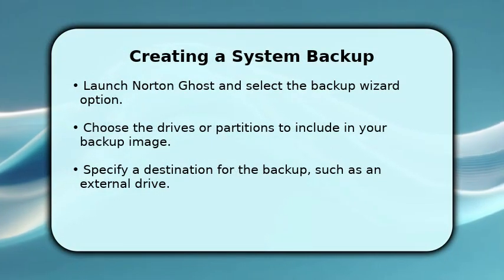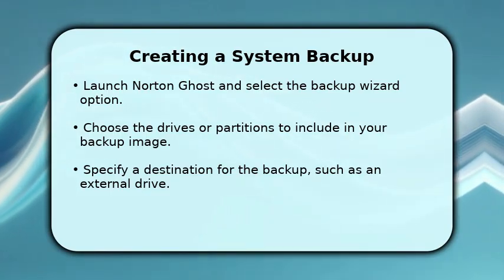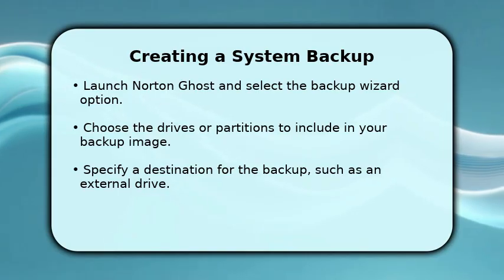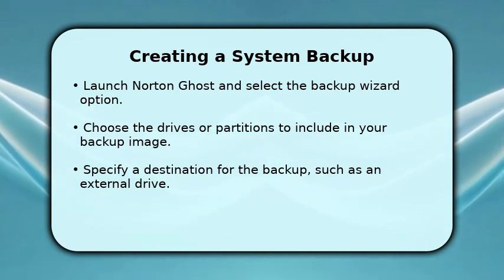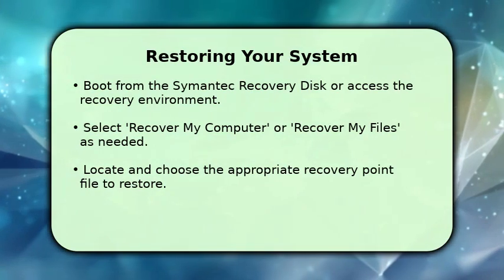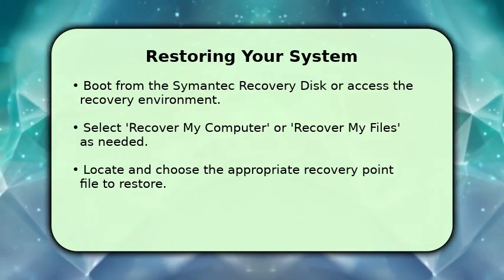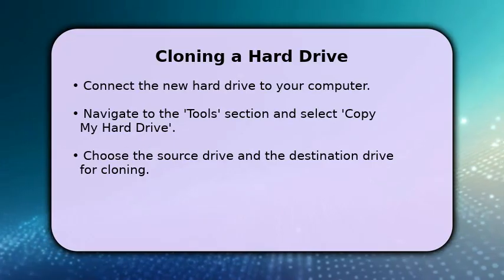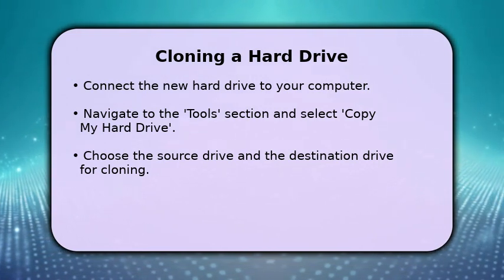How to Use Norton Ghost 2025 - Full Guide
▸ :^) Learn how to use Norton Ghost 2025, a powerful backup and recovery software. In this video, we will cover the basics of using Norton Ghost 2025, including creating backups, restoring data, and managing your system. Whether you're looking to protect your important files or recover from a system failure, this guide is for you.